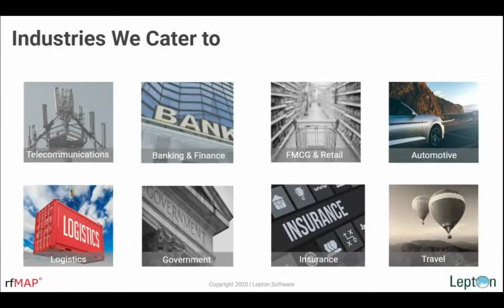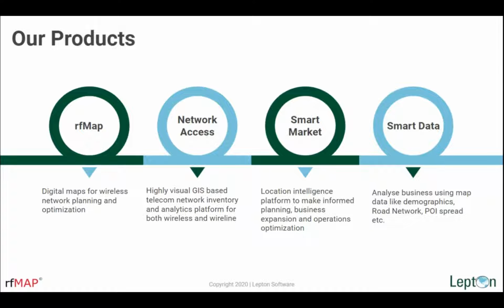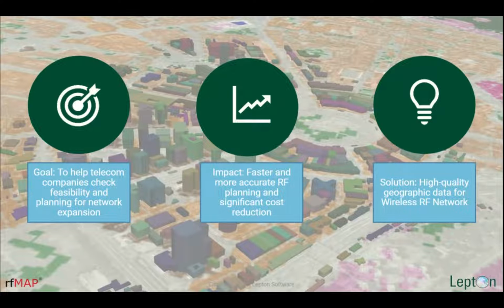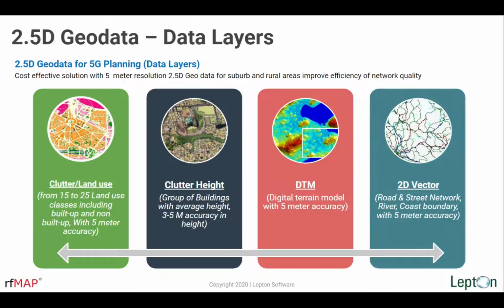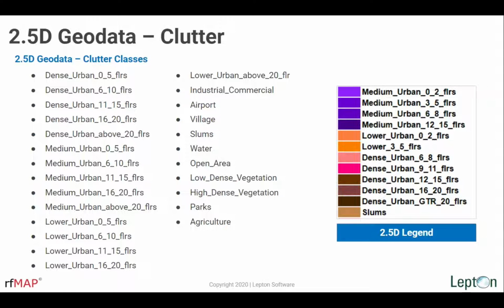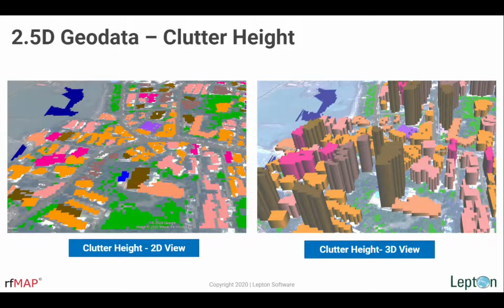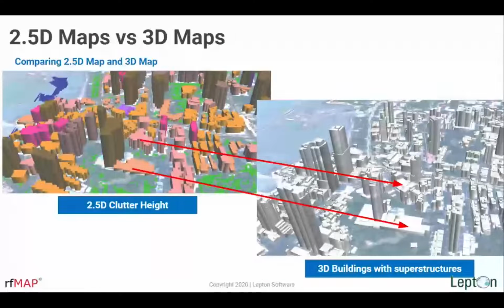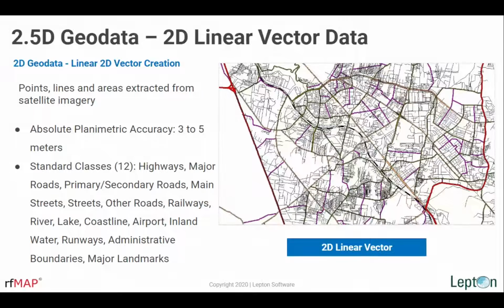5G Network Planning using 2.5D vs 3D maps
Key Takeaways:

1) Cost effective Solution Comparison Between 2.5D vs 3D Maps
2) Data Accuracy Comparison Between 2.5D vs 2D Maps
3) Network Planning with Building Cluster using Average Height Data